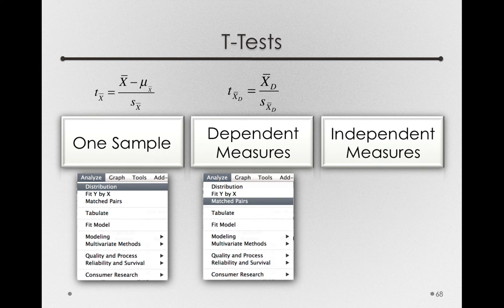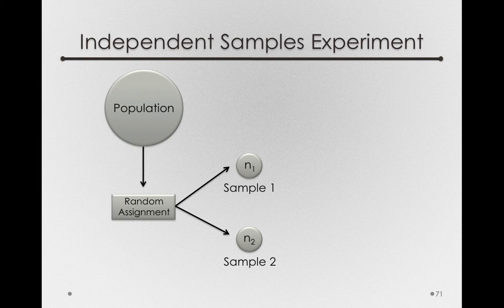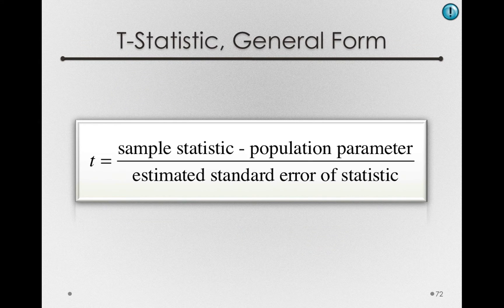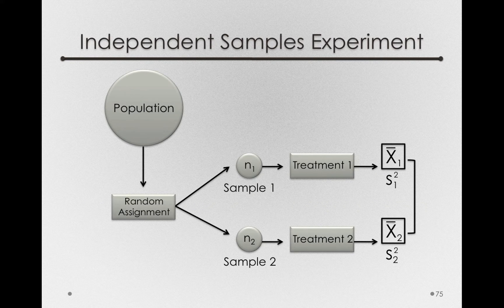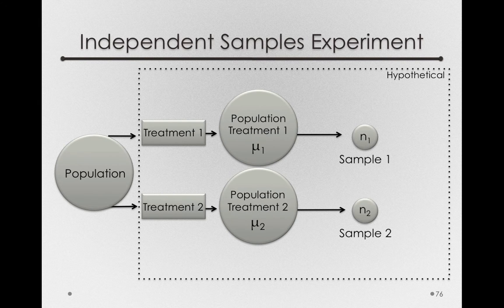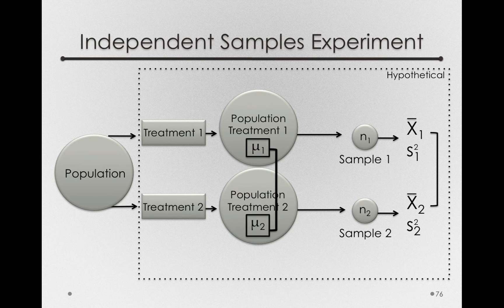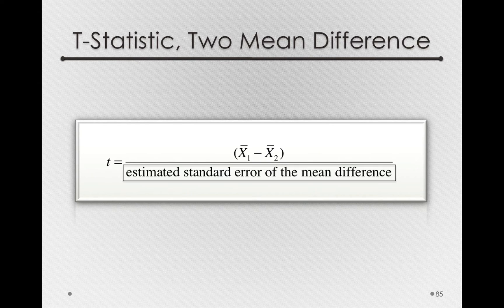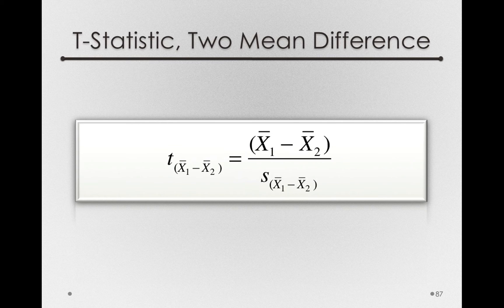Developing the independent measures t-test (Module 1 9 6)